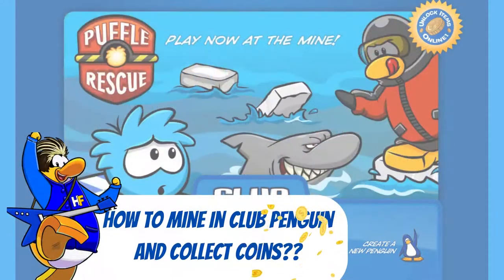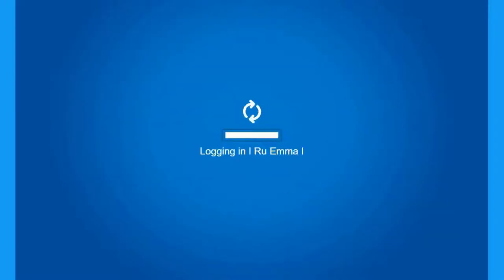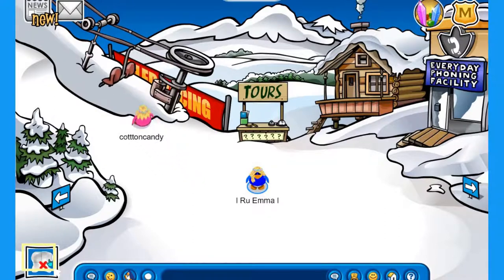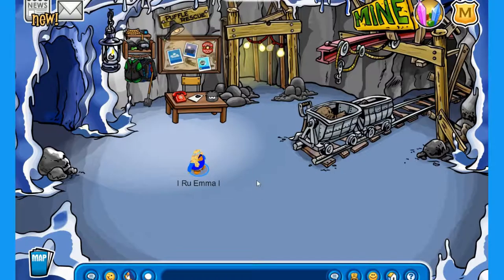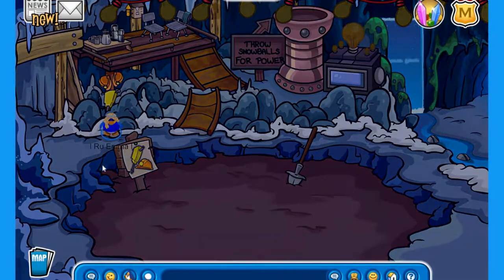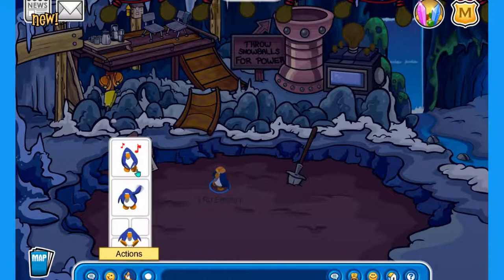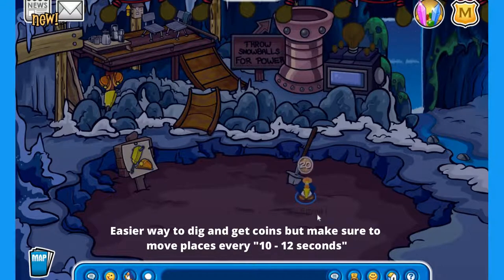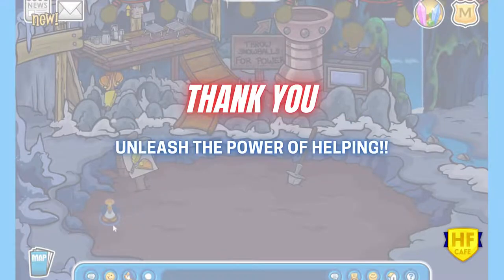How to "Mine" in Club Penguin Rewritten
Welcome to the Help Force Cafe☕!
New to playing club penguin and need coins? We got you covered... Watch the video till the end!

HELP FORCE,
We are an official Club Penguin Army channel, dedicated to producing content for the Help Force, a Club Penguin Rewritten army/ Gaming Hub.
You can interact with the Helpers in this server,
participate and get live updates about our Club Penguin, Scribble.io, Krunker.io, Minecraft and Among Us events in this Discord Server!